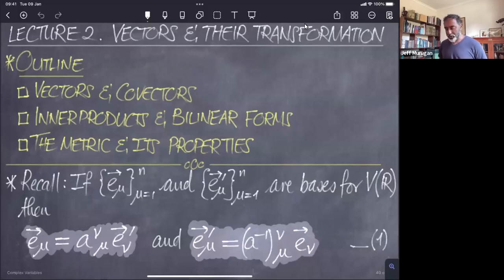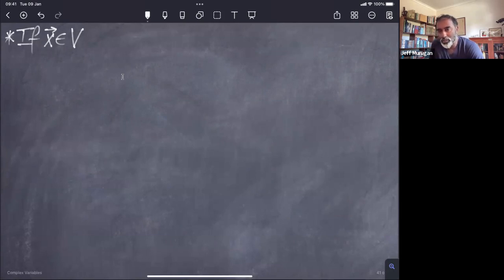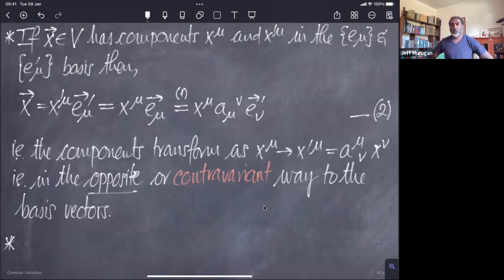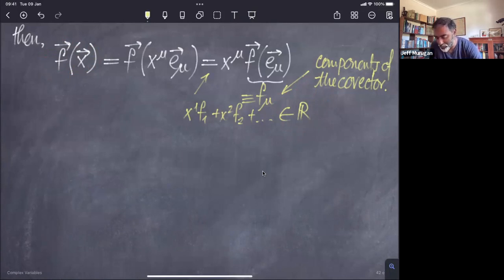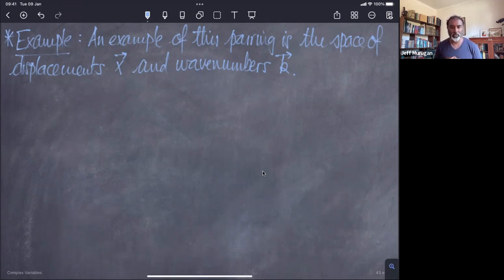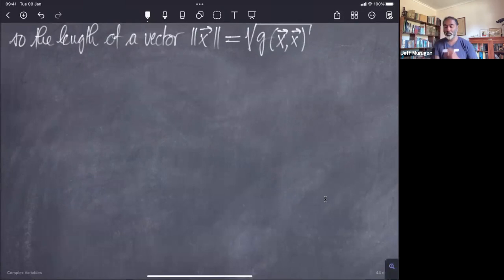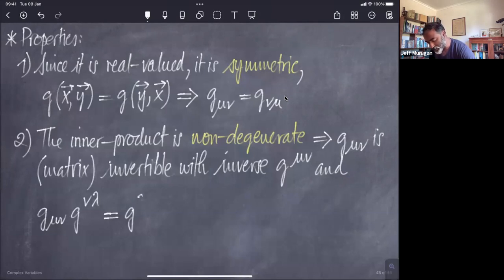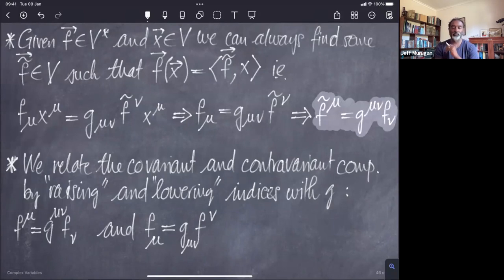Differential Geometry 2023 - Lecture 2 (More Vectors)